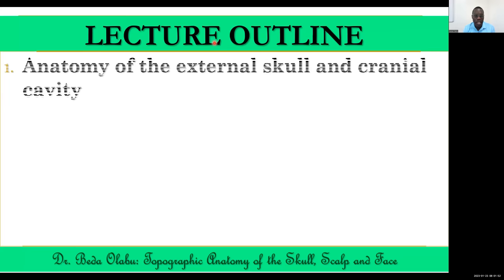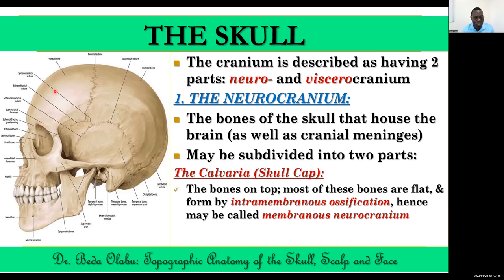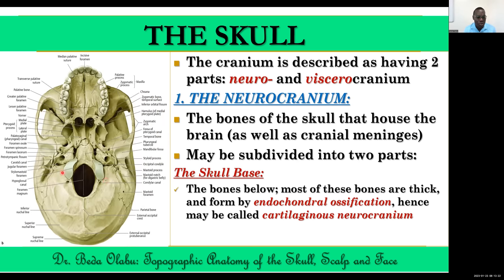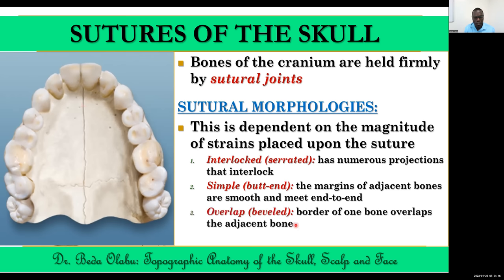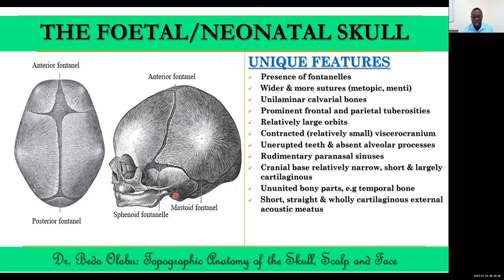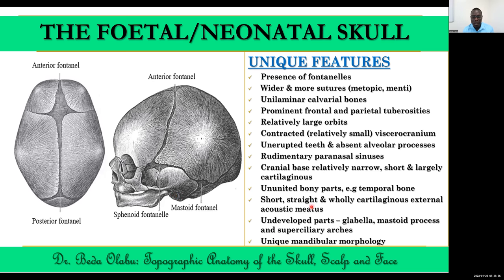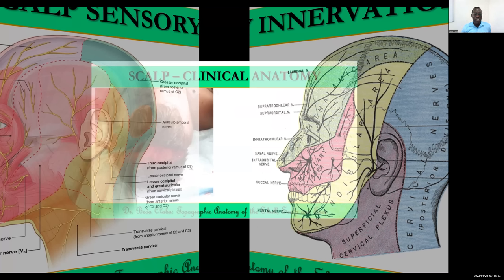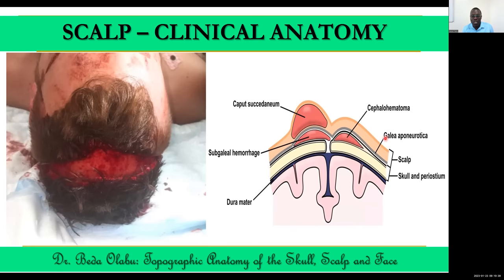TOPOGRAPHIC ANATOMY OF THE SKULL, SCALP AND SUPERFICIAL FACE